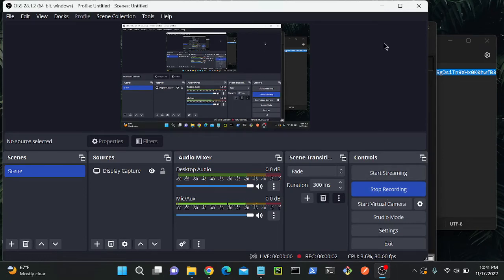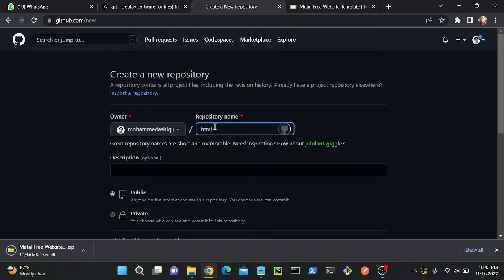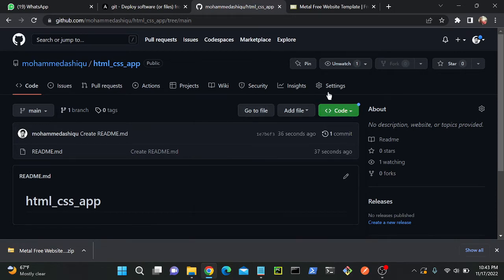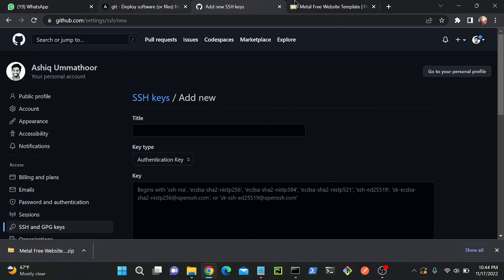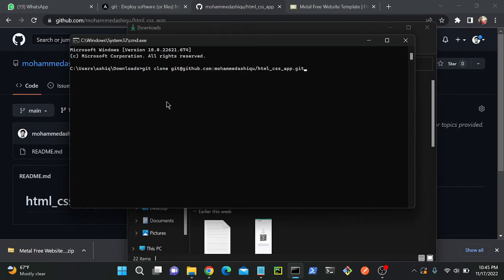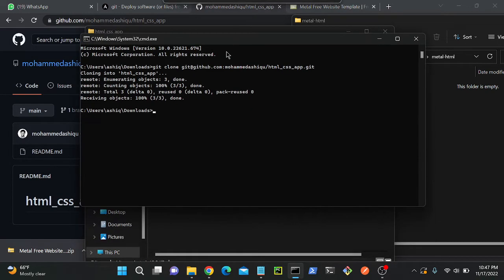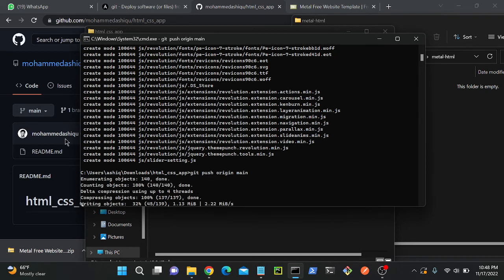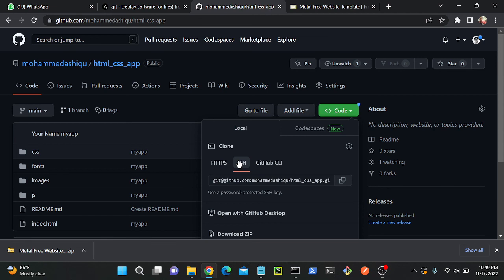How to push files to git hub | how to add ssh key to git hub | git hub ssh key authentication